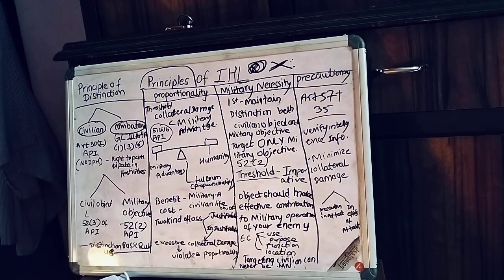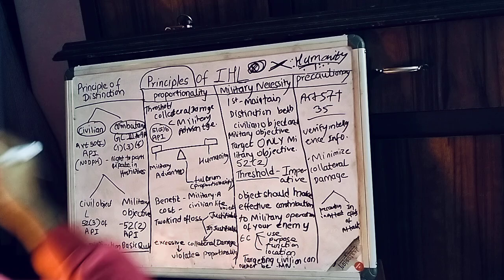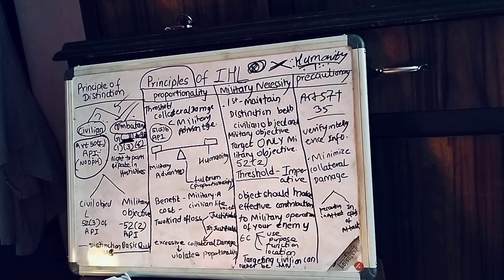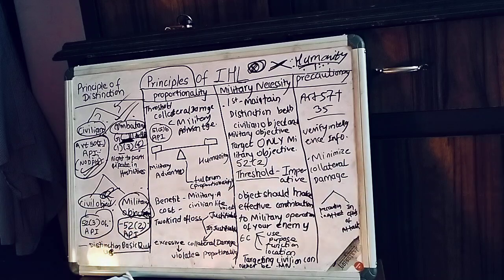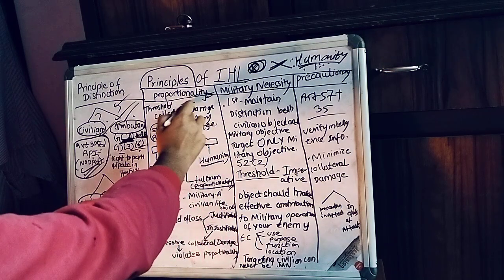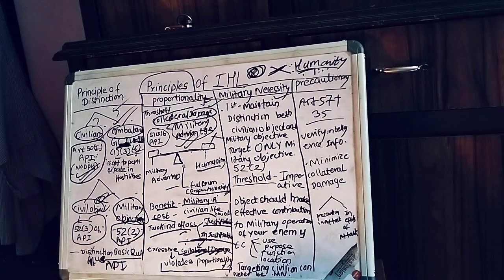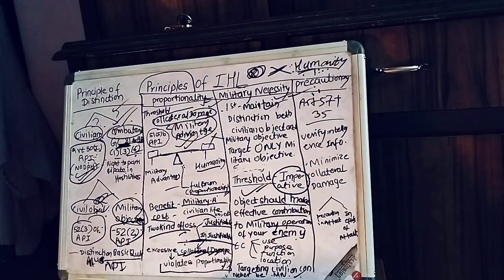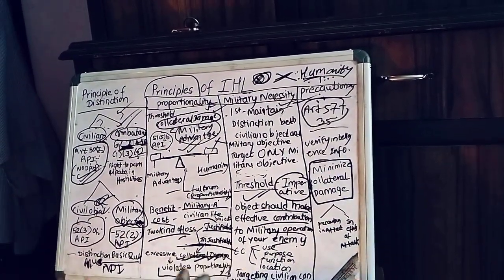Principles of IHL |Humanitarian law